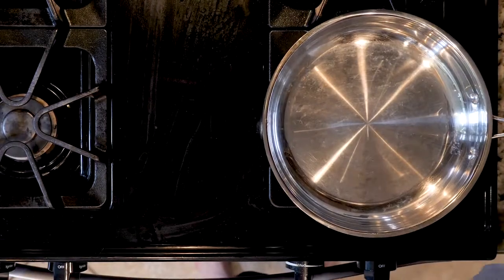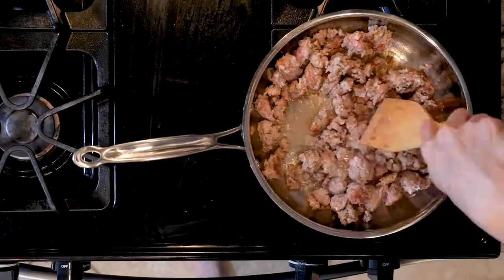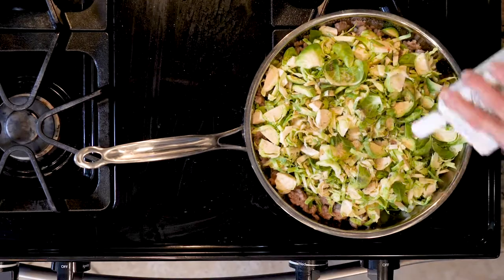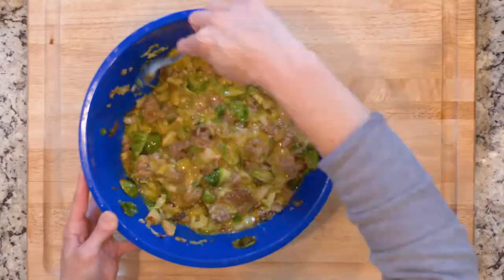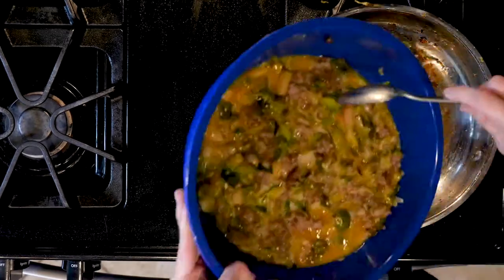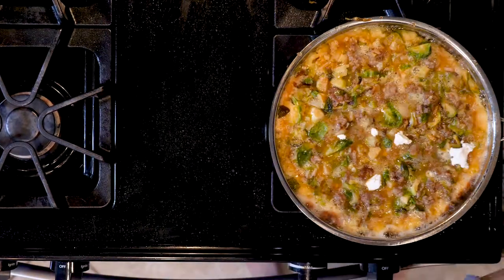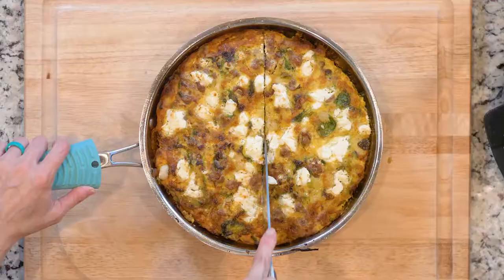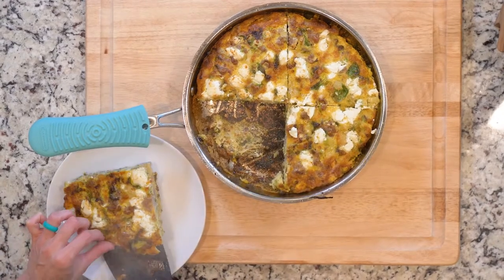WI 17 KAPPA SausageBrusselsSproutFrittata